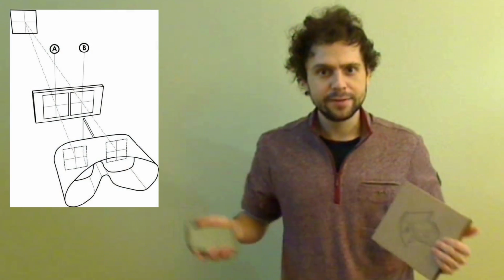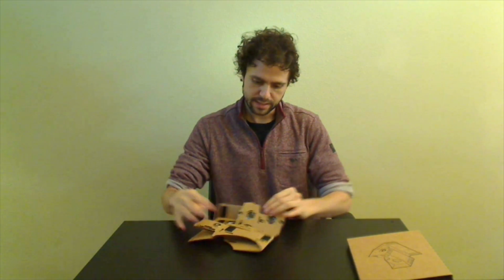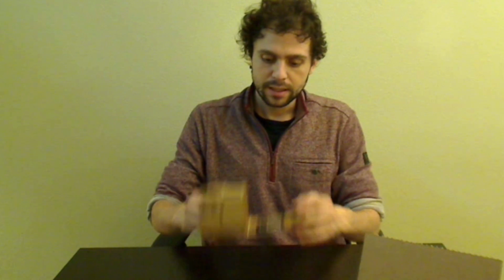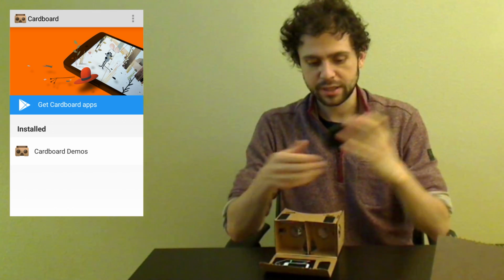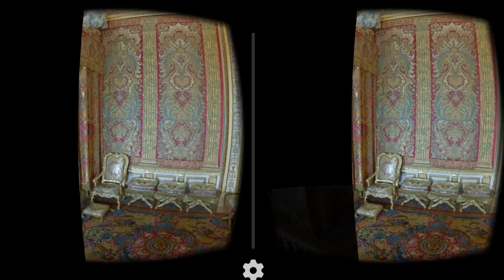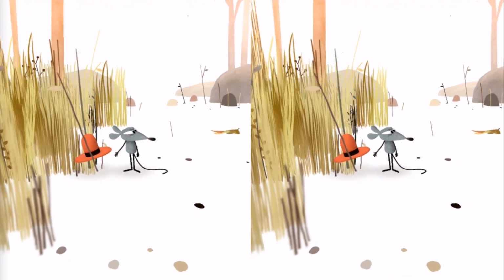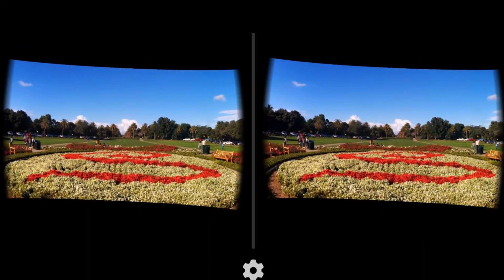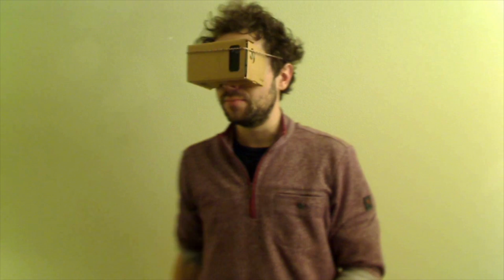Google Cardboard Unboxing and Demo